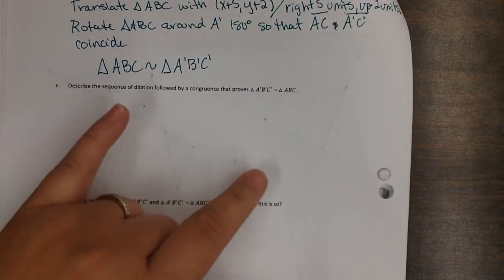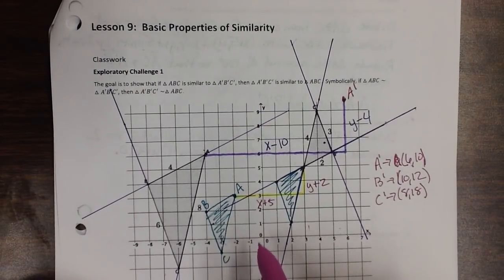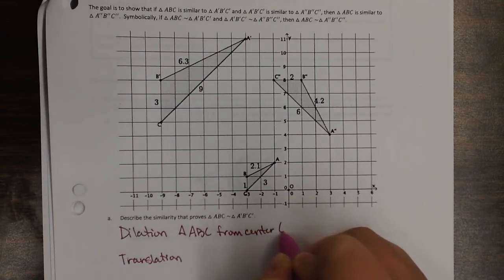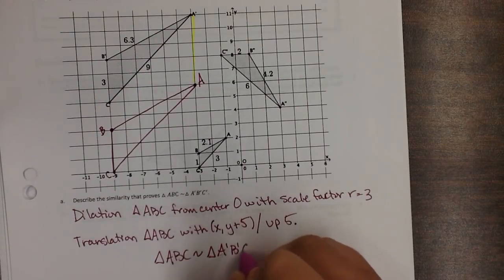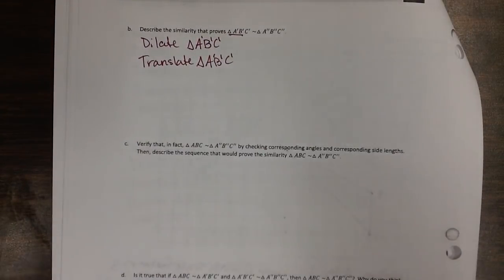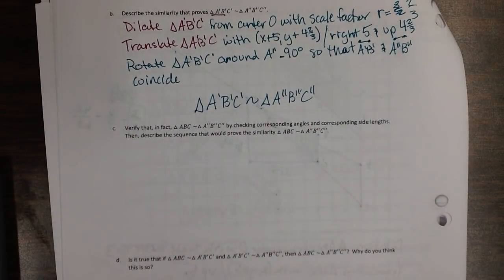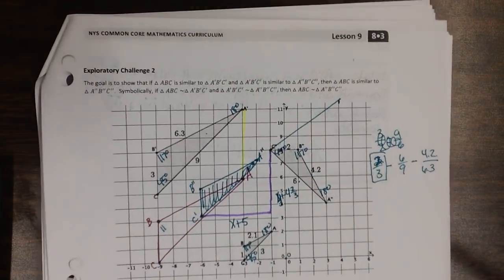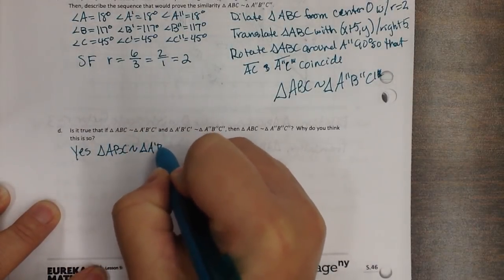M3 Lesson 9 Pt 2